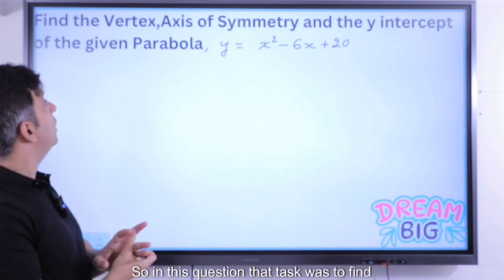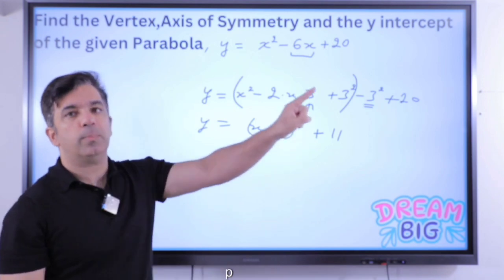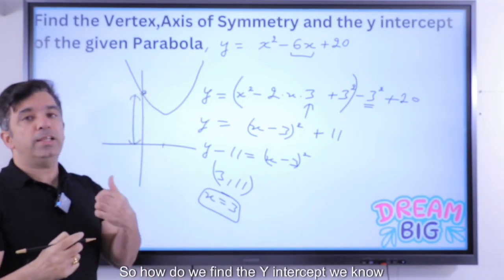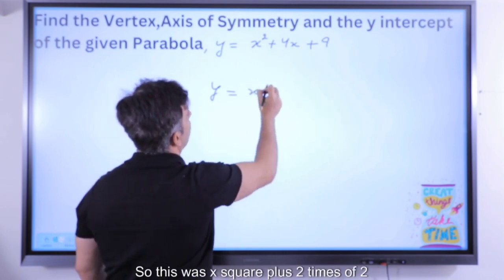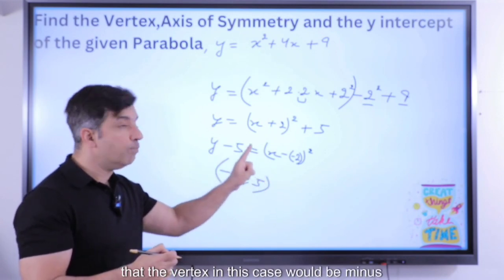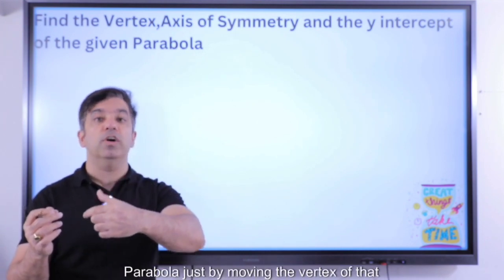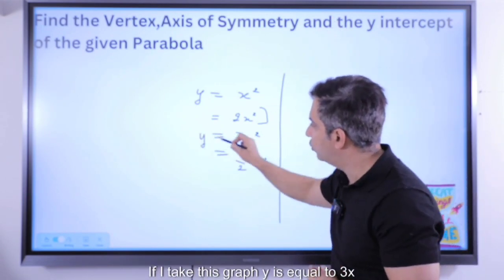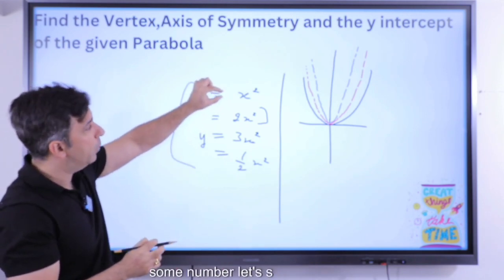"Cracking Quadratic Graphs: Grade 9 MTH1W Advanced Insights" Part 3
Unlock the secrets of quadratic relations graphs with our Grade 9 Math 1W tutorial! Delve deep into the world of quadratic equations as we guide you through the intricacies of graphing these fundamental mathematical expressions. From understanding the vertex, axis of symmetry, and intercepts, to mastering transformations and identifying key points, this video covers it all. With clear explanations and step-by-step examples, learners of all levels can grasp the essentials of quadratic graphs. Whether you're preparing for exams or simply eager to expand your mathematical horizons, this resource-packed lesson is your ultimate guide. Get ready to conquer quadratic relations graphs like a pro—watch now and elevate your math skills to new heights!

Don't let quadratic relations graphs intimidate you—embrace the challenge and emerge victorious! Watch now and join us on this exhilarating mathematical journey.
00:11 Find the vertex axis of symmetry and the y intercept of the given parabola y=x^2-6x+20
03:26 Find the vertex axis of symmetry and the y intercept of the given parabola y=x^2+4x+9

Grade 9 MTH1W#Quadratic Relations# Graphs of Quadratic Equations# Math Tutorial#Ninth Grade Mathematics#Quadratic Functions#Vertex# Axis of Symmetry#Transformations# Math Help#Math Education#Math Explained#Math Concepts#Math Learning# Math Practice#Mathematics Study Guide# Math Homework Help#Math Review#High School Math#Quadratic Graphs# Math Visualization

jensenmath studypug tabletclassmath#,khanacademy#allthingsmathematics#anilkumar